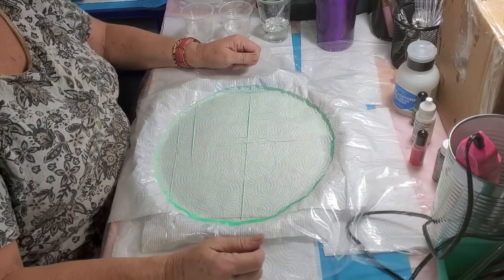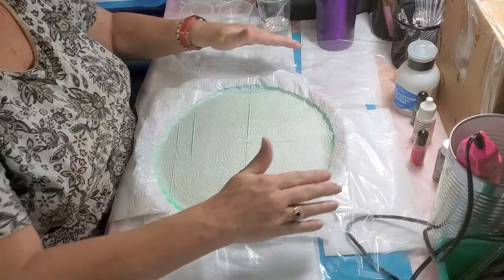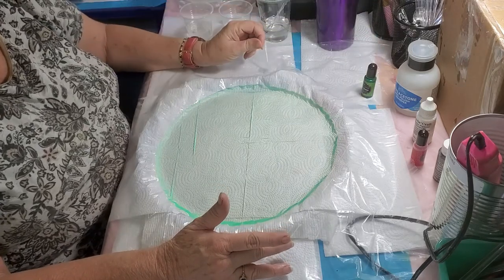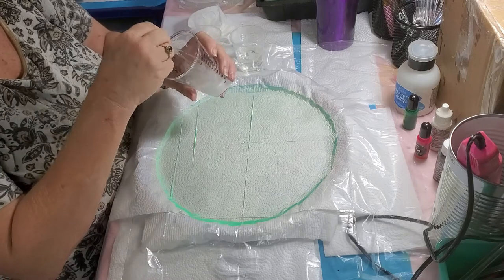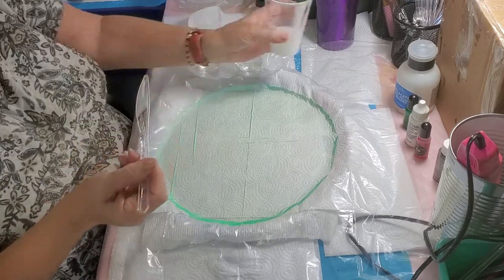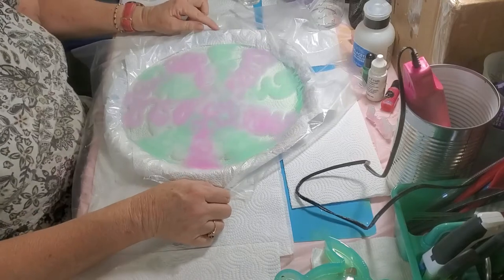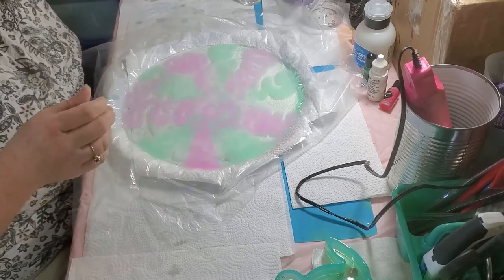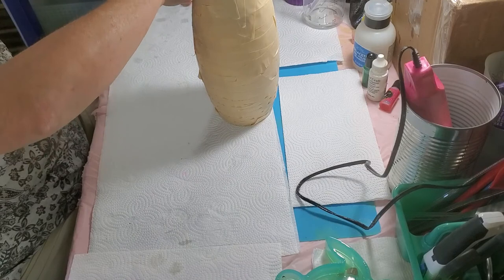Beautiful Freeform Resin Vase 03 29 2021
Tutorial on creating freeform resin vases.

Resin Supplies and Links:
• Resin:  America’s Best Premium Epoxy Crystal Clear Bar Table Top Epoxy Resin Coating For Wood Tabletops – Americas Best Epoxy Resin
• Platter for Pouring:  Bulk Large Round Crystal-Cut Plastic Trays, 14 in. | Dollar Tree
• Trash bags for Pouring:  Amazon.com: 7-10 Gallon Clear Garbage Can Liners, 100 Count - Small - Medium Trash Can Liners - High Density, Thin, Lightweight, 8 Microns - For Office, Home, Hospital Wastebaskets - 2 Coreless Rolls: Kitchen & Dining
• Heavy Duty Knives for Stirring:  Amazon.com: TashiBox Plastic Silverware for Dinner - Wedding Tableware Disposable Plastic Cutlery, Clear Plastic Knives Heavy Duty 150 Pack for Birthday Party: Kitchen & Dining
• Castin Craft Opaque White:  Amazon.com: Castin' Craft opaque resin dye white 1 ounce: Everything Else
• Epoxy Pigments:   Amazon.com: Epoxy Resin Pigment - 18 Color Liquid Translucent Epoxy Resin Colorant, Highly Concentrated Epoxy Resin Dye for ewelry DIY Jewelry Making, AB Resin Coloring for Paint, Craft -10ml Each: Home Improvement
• Heat Gun:  3.3FT Power Cord Mini Hot Air Gun, CAIDU Portable Mini Heat Gun for DIY Embossing Shrink Wrapping Drying Paint, 300W Multi Function Electrical Heat Tool (Pink) - - Amazon.com
• Glass Vase for Draping:  Libbey Glasswares Bala Vase, 1 Each - Walmart.com - Walmart.com